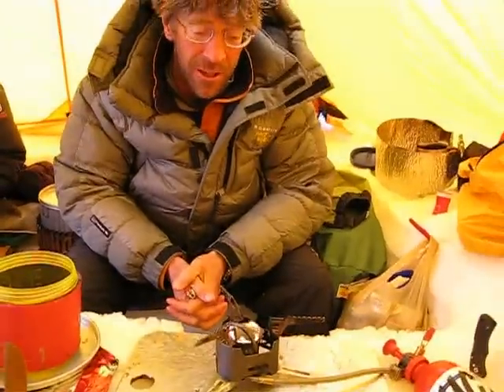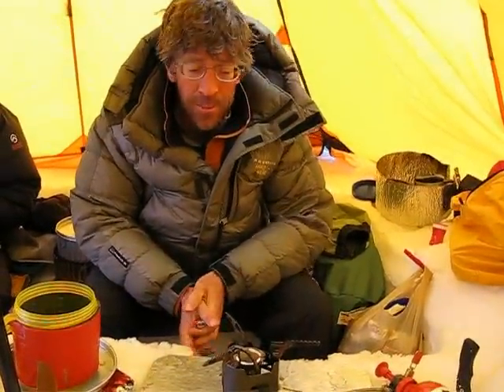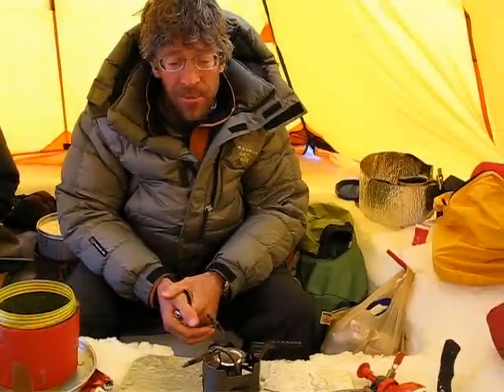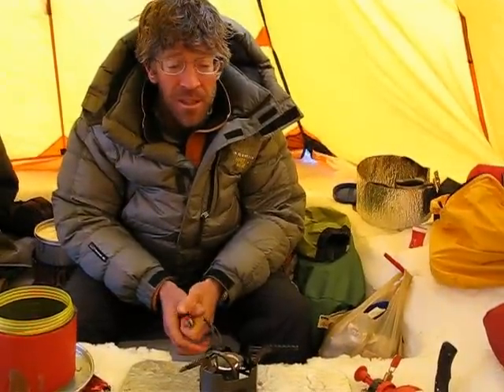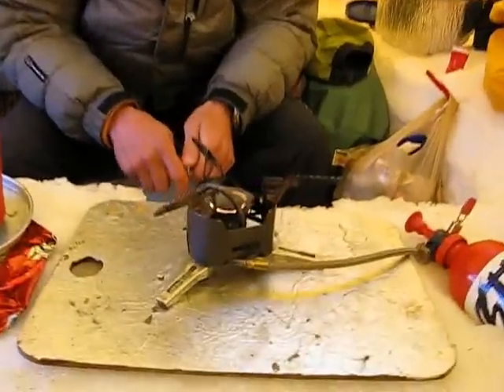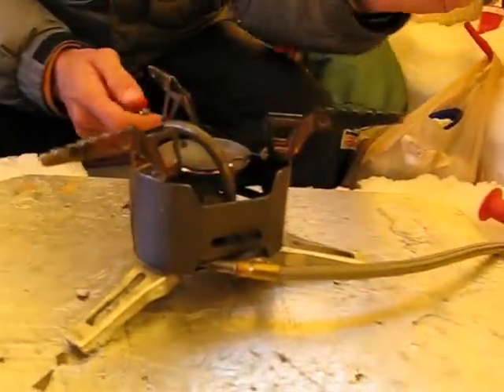Review of the MSR XGK Stove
My all-time favorite stove, although it is a bit loud...